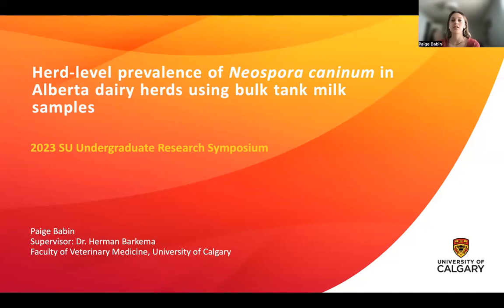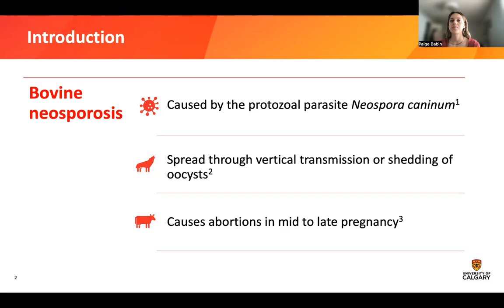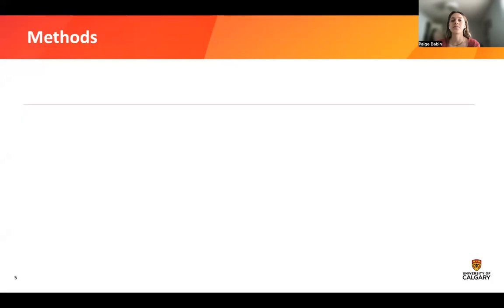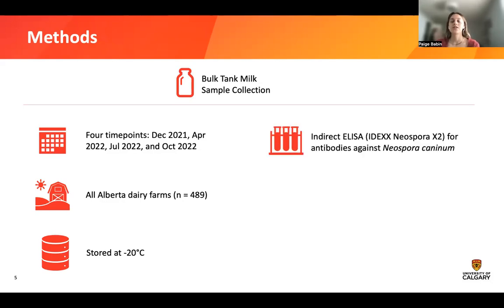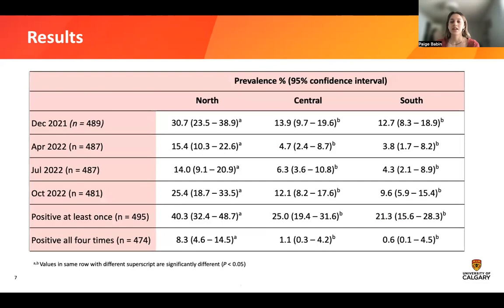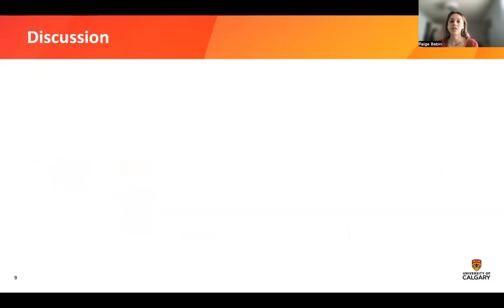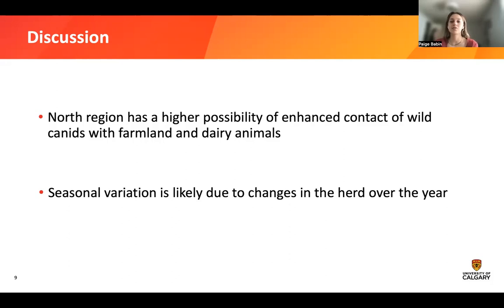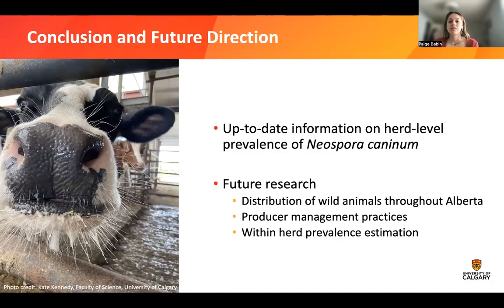Herd Level Prevalence of Neosporosis in Alberta Dairy Herds using Bulk Tank Milk... by Paige Babin